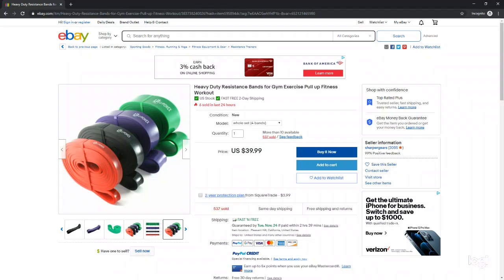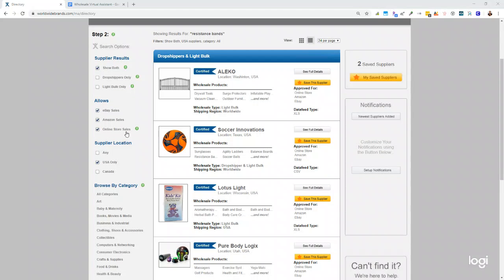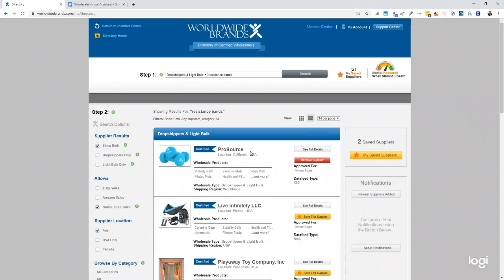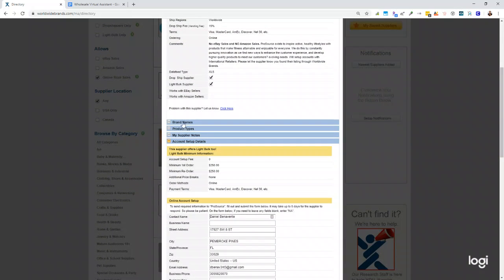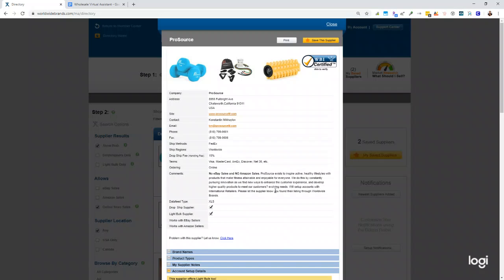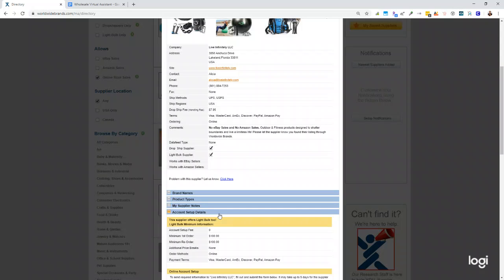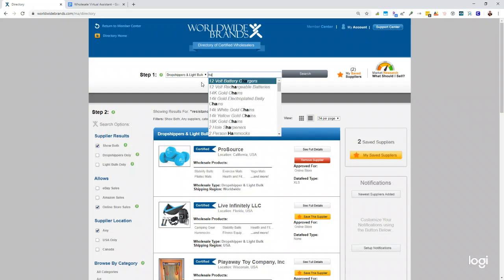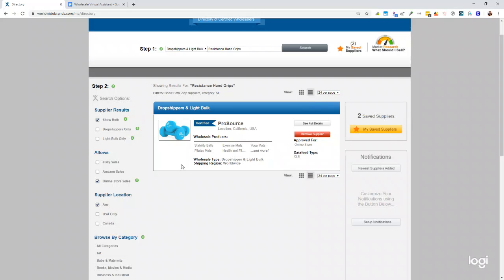Wholesale Supplier directory Part 4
Wholesale Training Video 4